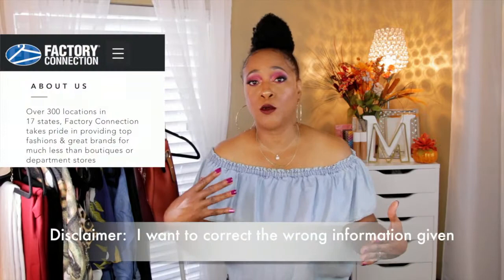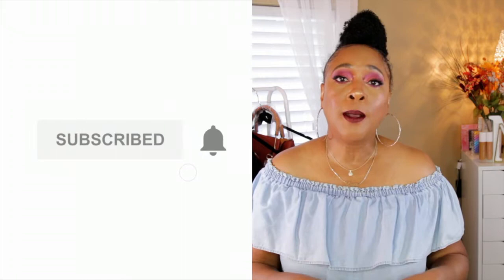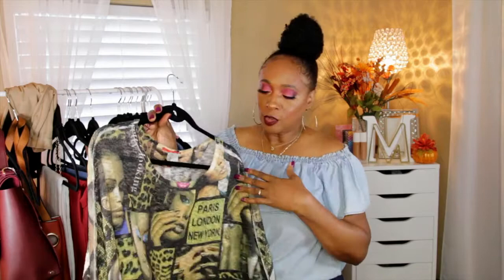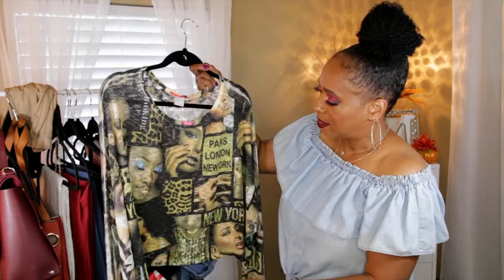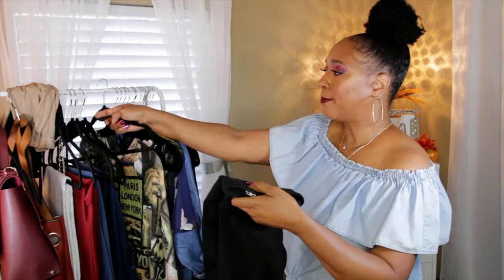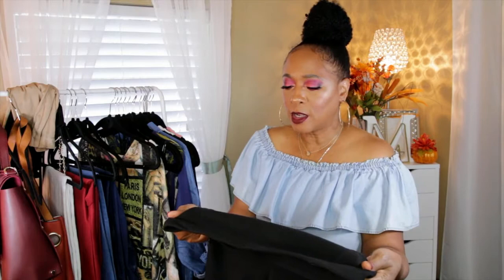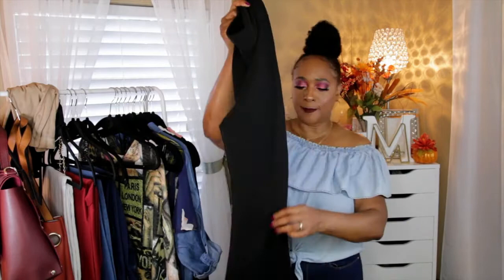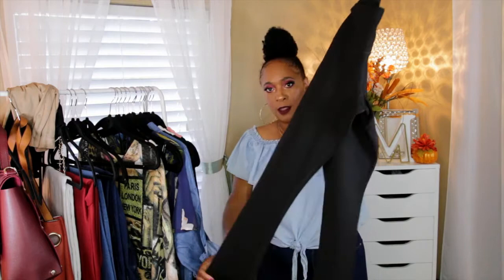Summer to Fall Try On Haul (Affordable Clothing) Lifestyle Way 👚👖👜👠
Today I'm sharing a huge clothing haul.  Grab you a cup of tea or coffee or any drink of your choice.  All of the pieces can be transitioned from summer to fall.  Everything shared is very affordable in price.  I hope this video was helpful to guys.  Until my next time you guys "Be Blessed" and don't forget to "Be a Blessing".

Facebook Factory Connection Apparel & Clothing

song "expression"

Mattie Blackmon
Ada Taylor, LA 71080

📖Proverbs 31:30
Charm is deceptive, and beauty is fleeting;
but a woman who fears the Lord is to be praised.